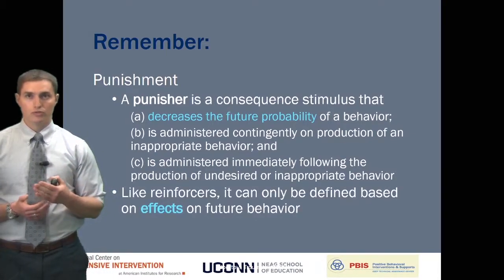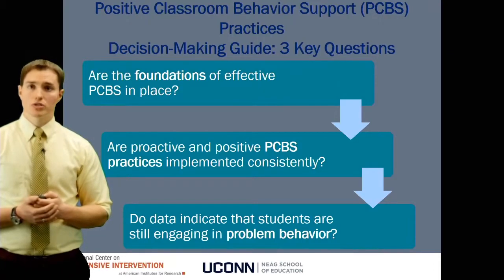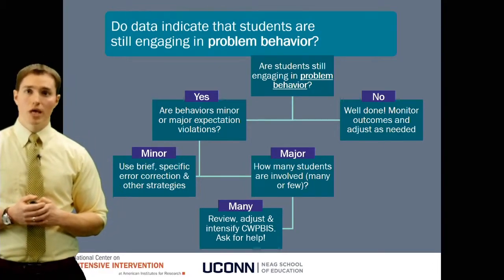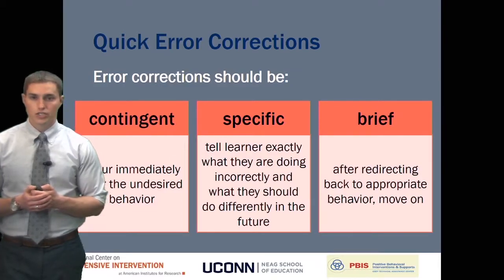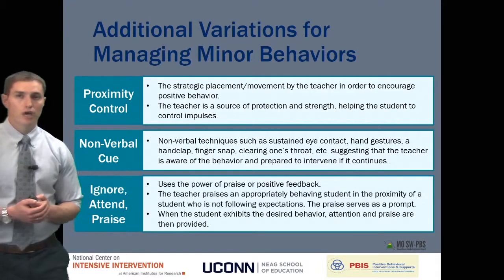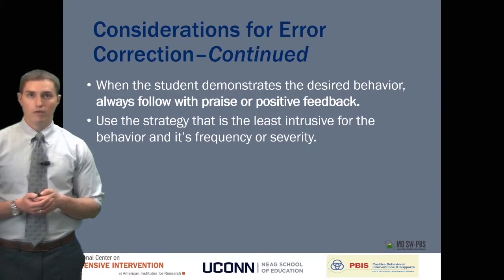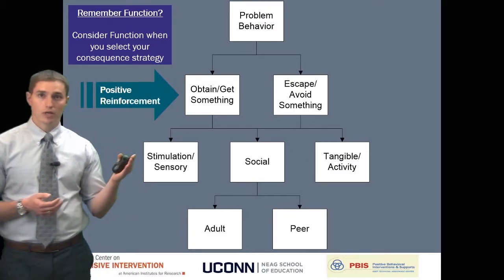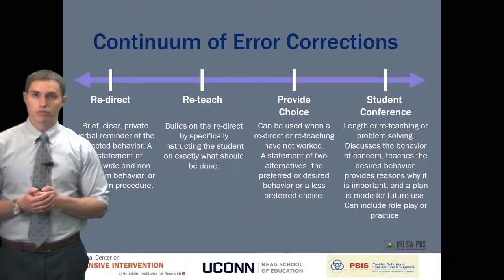Behavior Course: Module 5 Part 1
Part 1 explains how to manage minor behaviors in the classroom.